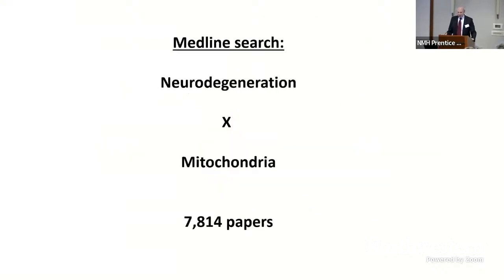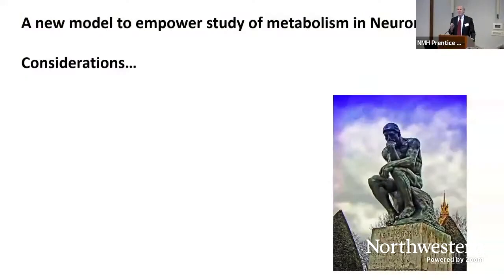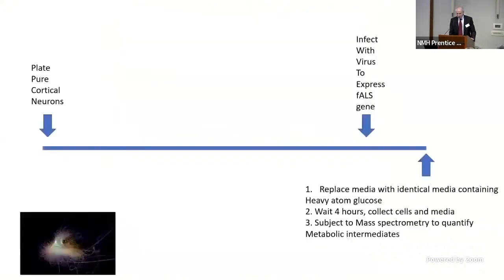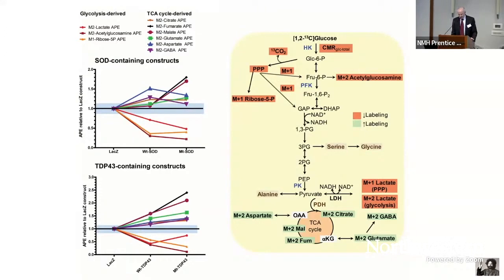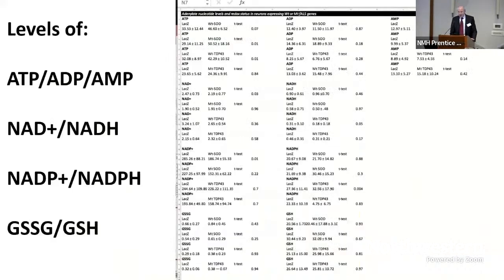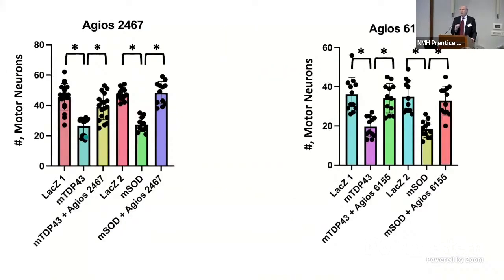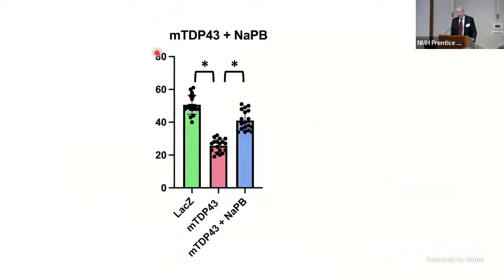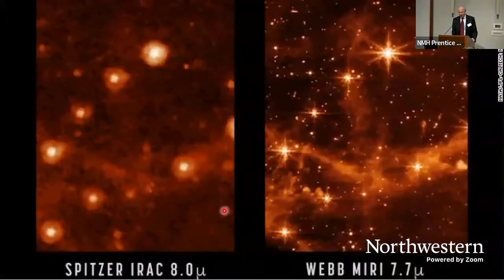Metabolic Rewiring in Models of Familial ALS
Robert Kalb, MD, is the Joan and Paul Rubschlager Professor of Neurology, chief of Neuromuscular Disease and director of the Les Turner ALS Center at Northwestern Medicine. At the 2022 Les Turner ALS Symposium, Dr. Kalb presented his research on how inherited ALS genes “re-wire” the mitochondria of cells at the onset of the disease. This affects how neurons use and store ATP, the cell’s source of energy, and may be a new potential target for treating ALS.